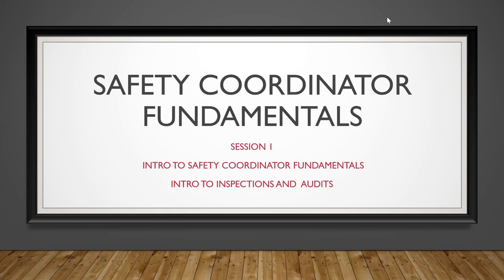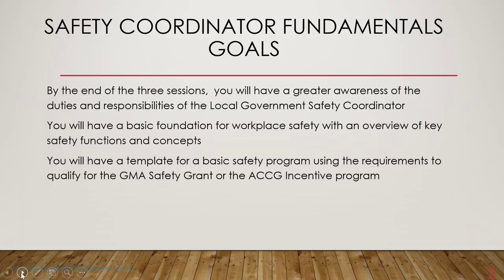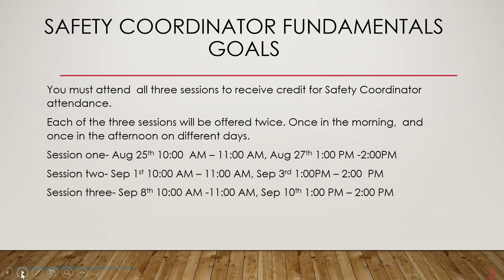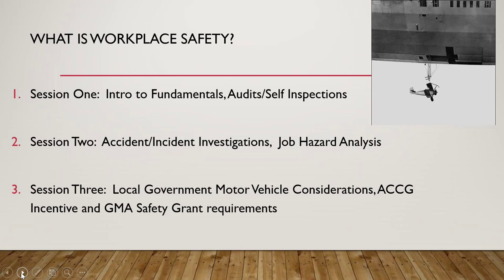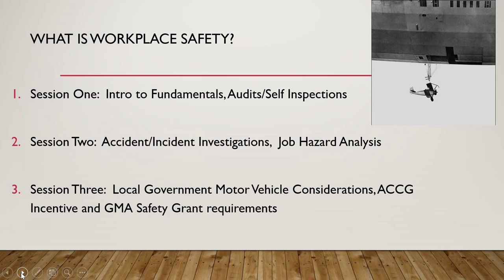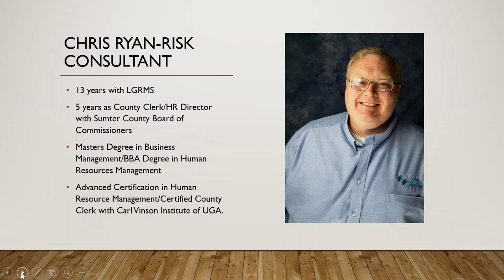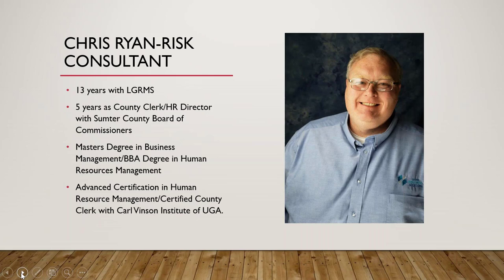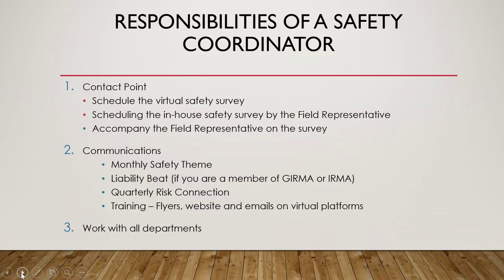Safety Coordinator, Session1